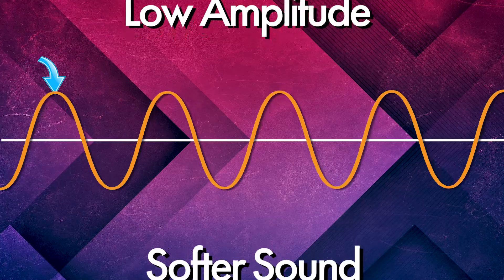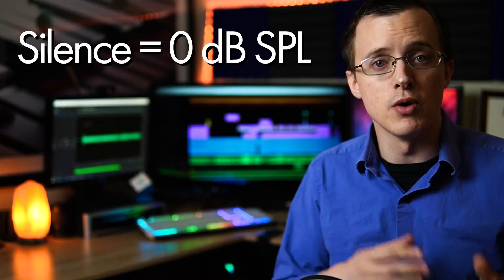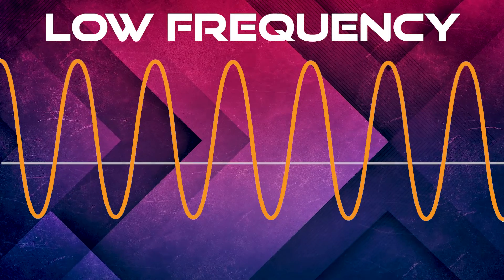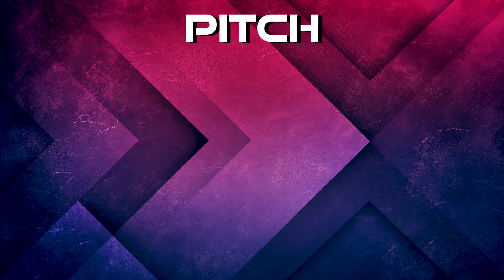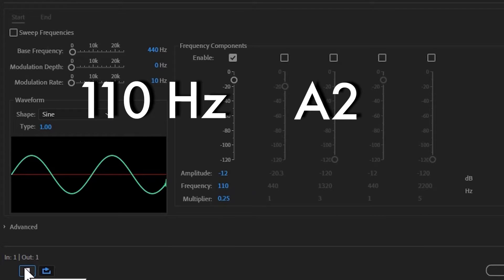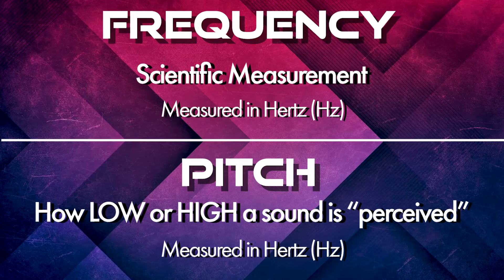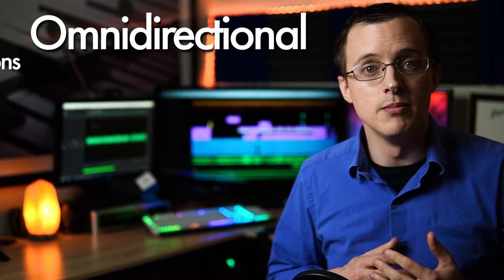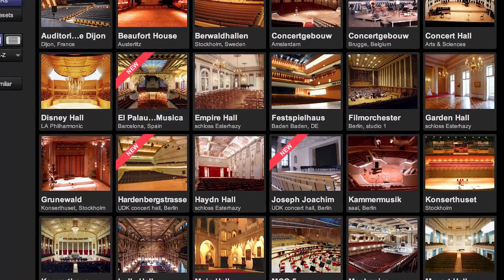Audio Terminology 101 - The Properties of Sound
The Recording Percussionist - Audio Recording Series w/ Justin Ball

0:00 - Intro
0:49 - What is Sound?
1:45 - Acoustics vs Psychoacoustics
1:56 - Amplitude
2:36 - Loudness
2:45 - Sound Pressure Level
3:37 - Wavelength
3:45 - Frequency
4:17 - Frequency Range
5:00 - Pitch
5:44 - Timbre
6:18 - Transients
6:39 - Duration
7:12 - Reverberation
7:58 - Echo
8:12 - Temperature
8:44 ​- Outro